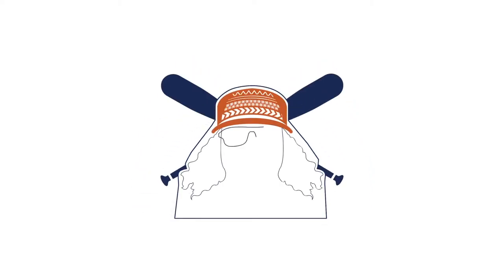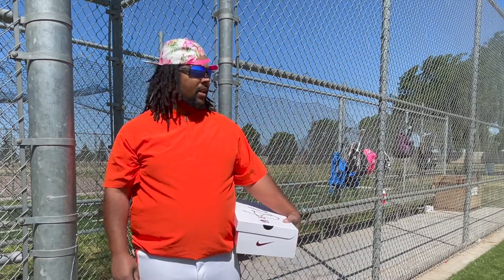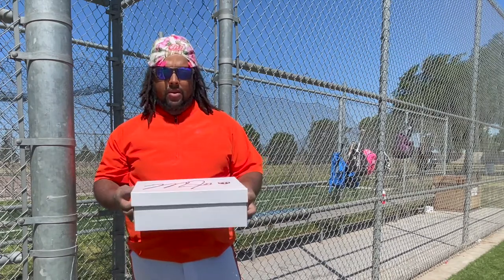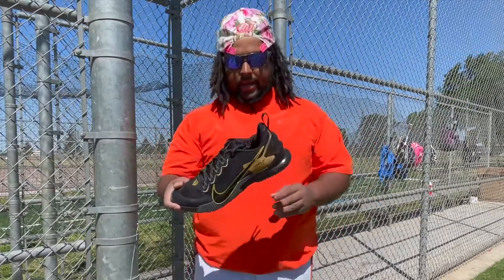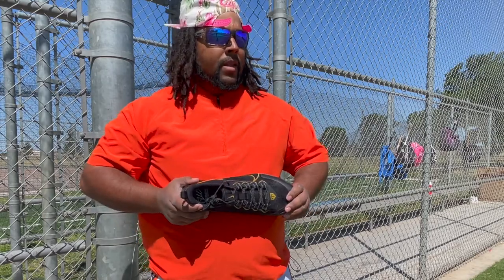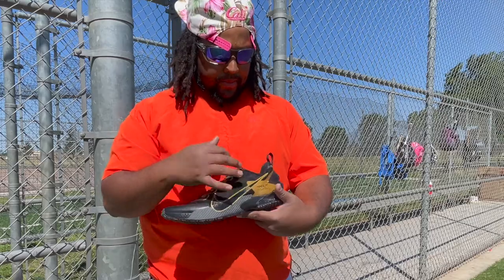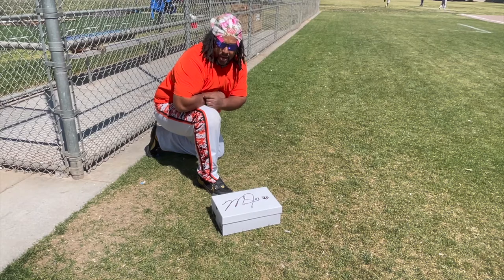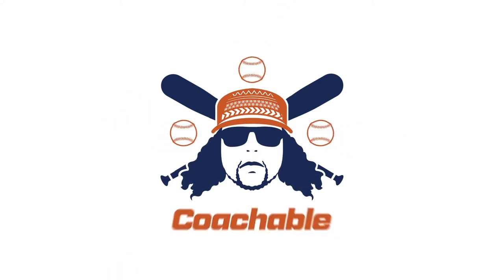Unboxing Nike Men's Force Zoom Trout LTD Turf Baseball Shoes…but are they comfortable?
HIGHLIGHTS
Sneaker-like feel
Zoom Air pod in-heel for 2 stages of cushioning
The full-length rubber sole features aggressive tread